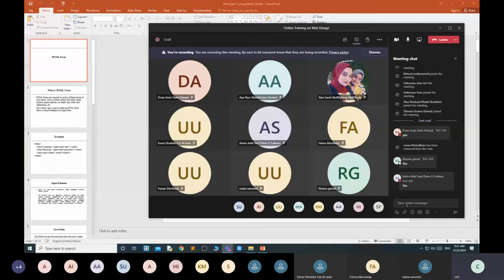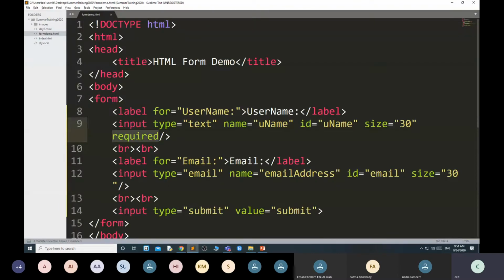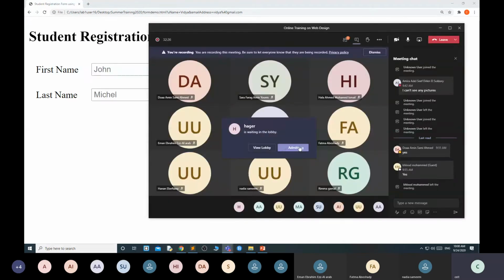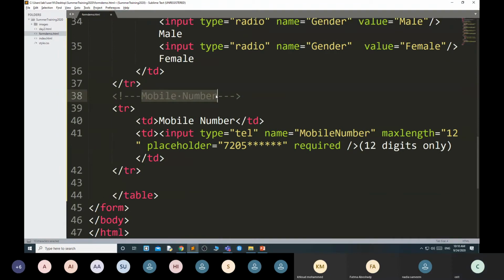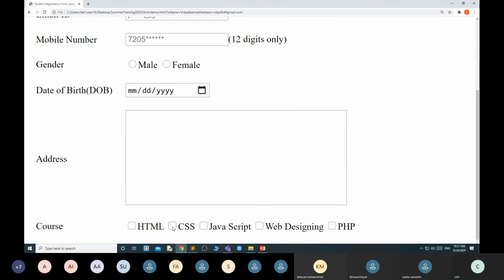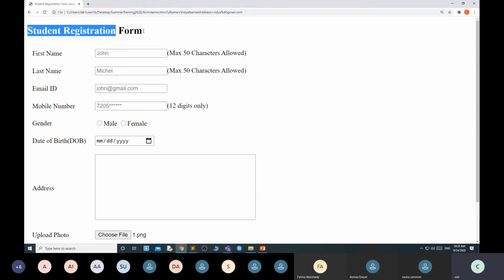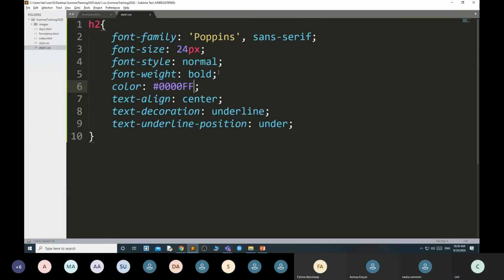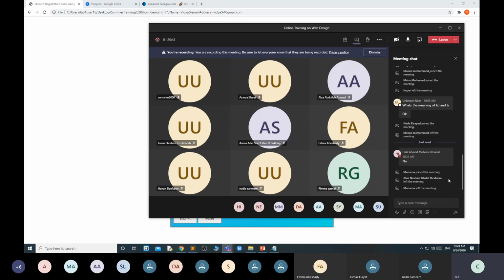Day 3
HTML